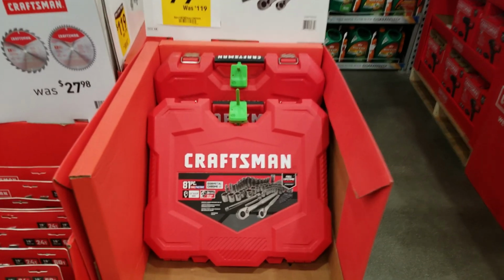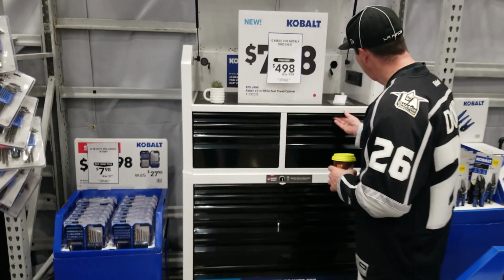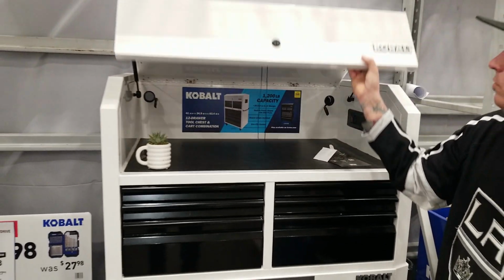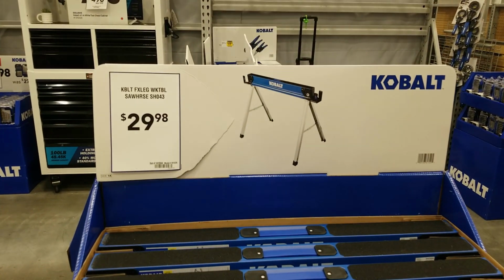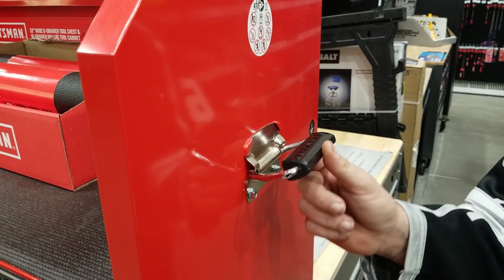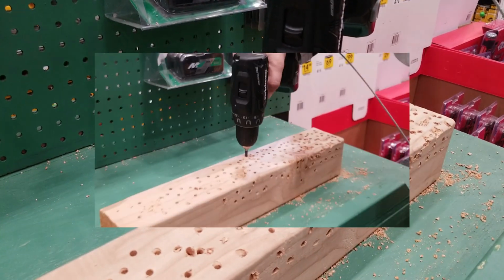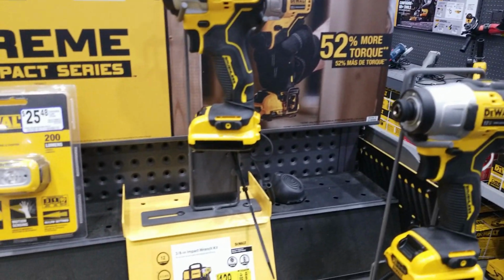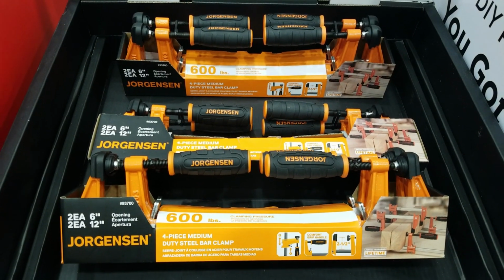LOWES - Deal Time Going On Now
Short video on Lowes current deals that you may want as gift ideas